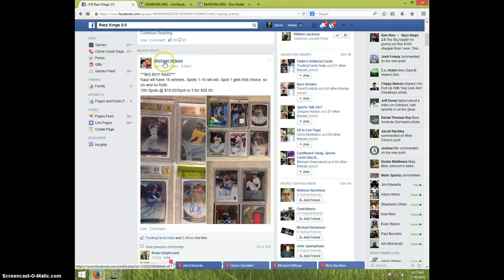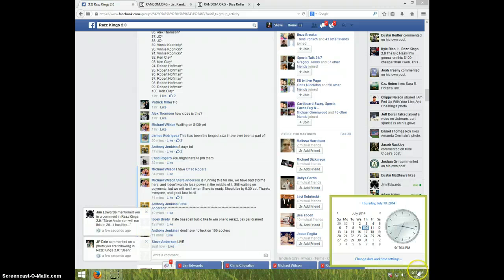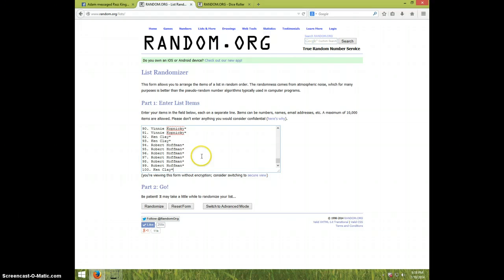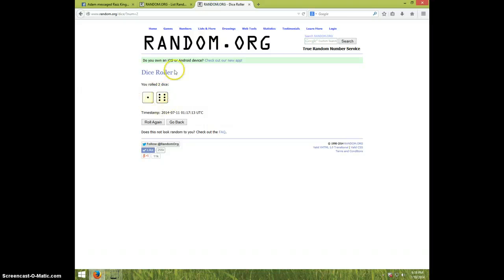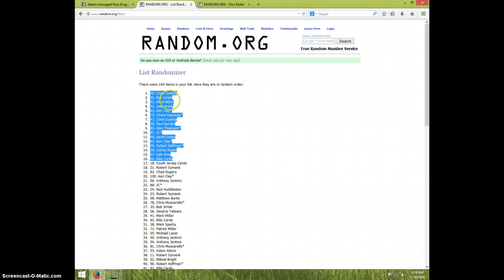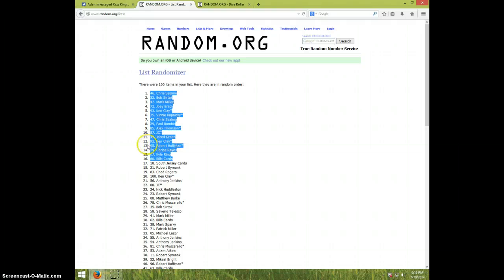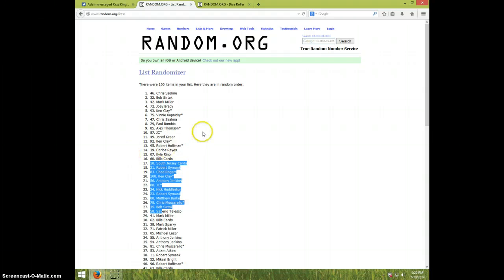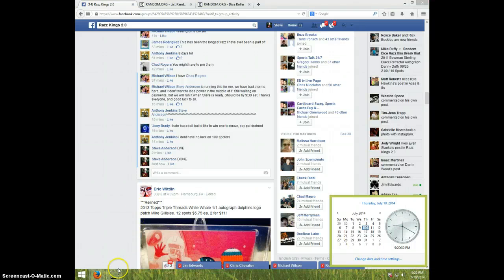16 WINNER SNAKE DRAFT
MICHAEL WILSON